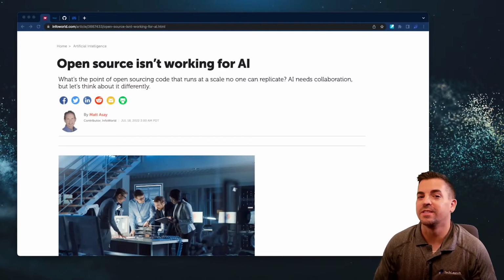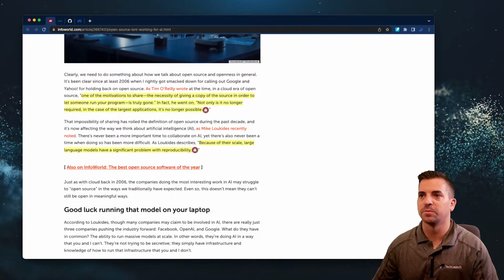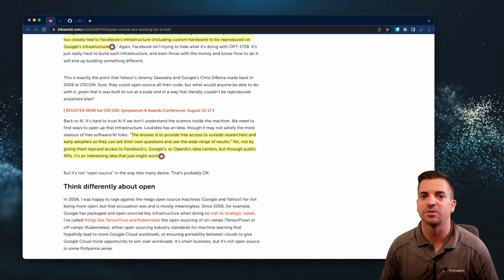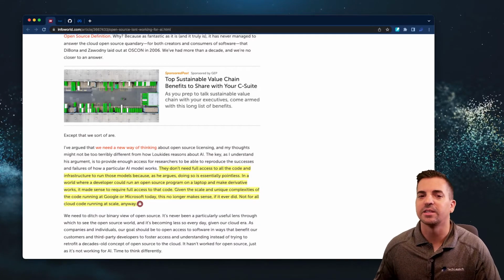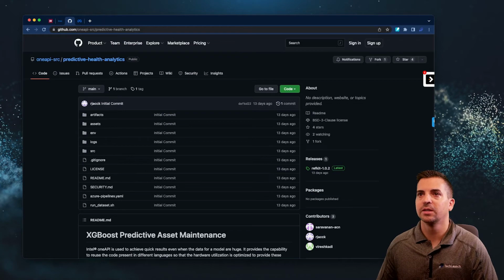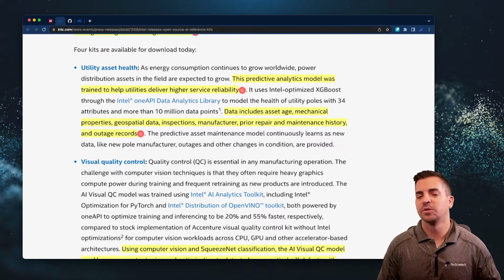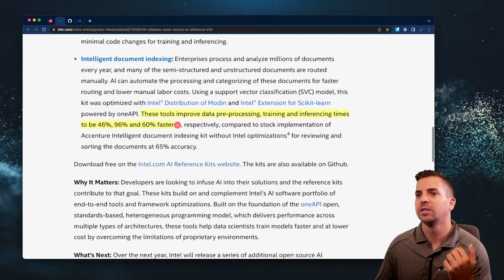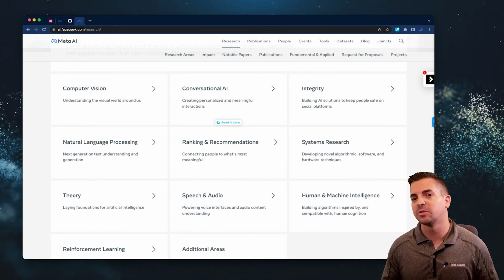😢 Does Open Source AI Work!?! MetaAI, Bloom, etc. don’t! (on most hardware)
This week, Chris walks through the latest news for Artificial Intelligence and Machine Learning in the 28th week of July, 2022. This episode includes information on how realistic it is to use open source AI platform BLOOM, MetaAI and others in a typical hardware infrastructure, Intel AI Reference Kits, an overview of MetaAI resources, and more. Get actionable tips on how to implement and leverage this news for your business.

Inside the episode:
— Open Source AI Doesn’t Really Work
—  Intel Open Source AI Reference Kits
—  Meta AI Platform Overview

Skip through the funnel:

0:00 Intro
0:07 Open Source AI Doesn’t Really Work
5:44 Intel Open Source AI Reference Kits
10:07 Overview of Meta AI Resources
11:09 Outro

We help founders and CEOs build repeatable systems... and free up their time to focus on scaling!

Consistent Leads
Get more leads than you can possibly handle. We'll help you perfect an offer that can monopolize your niche, then set up bulletproof marketing systems to put it all on autopilot.

Predictable Profit
Multiply your close rate and stabilize your cash flow. We'll help you perfect your funnel and streamline your ops to deliver high quality, profitable services or products.

Badass Team
Retain grade A talent and watch your team's productivity soar. We'll show you the secret to finding and training world-class professionals without overpaying or competing with big tech.

Raving Customers
Wake up to an endless stream of positive reviews, not constant fires to put out. We'll show you how to set clear, binding expectations and maintain genuine relationships that are profitable, yet have customers singing your praise to everyone they know.

Sign up for our newsletter to get it all direct to your inbox!

And if you’re not yet benefiting from our powerful masterclasses, sign up for TechLaunch Community for FREE